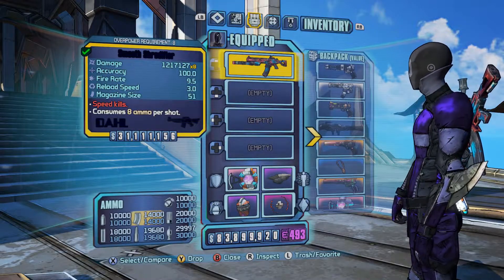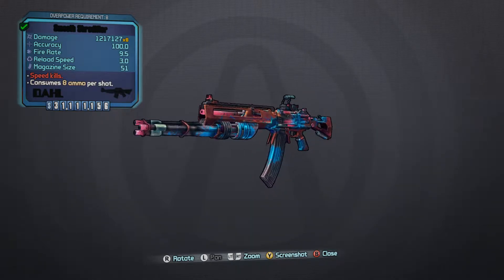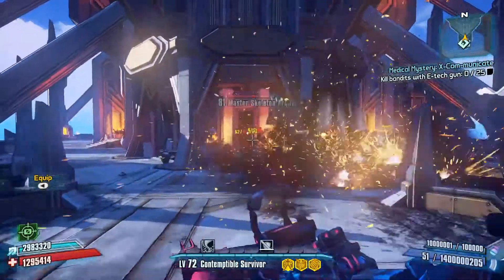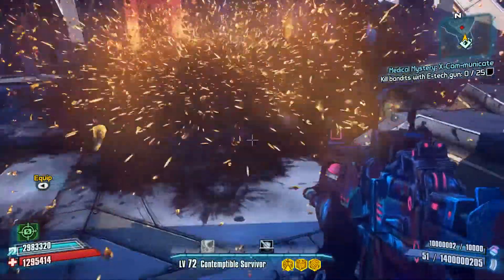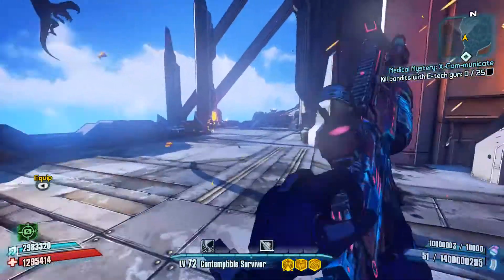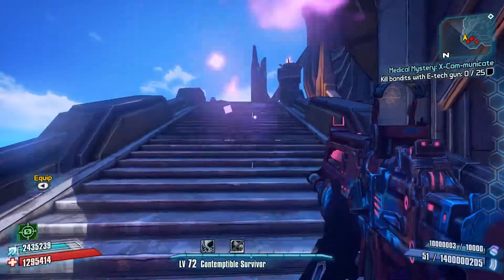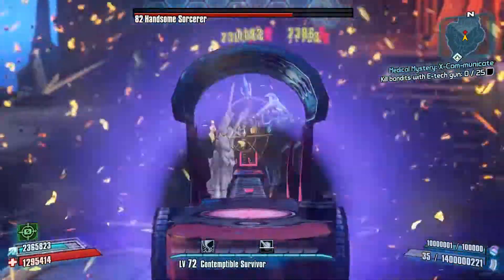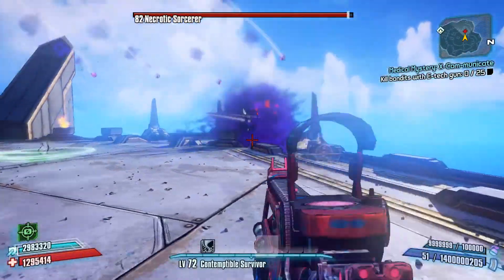Borderlands 2 - Smitty's Wrath (Modded Weapon Guide)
I made the weapon and Smitty gave me the idea :D

Gibbed Code for Weapon - BL2(hwAAAABqBgmExgMMBQGF3mIQxOCAcAHDIYZeDChQgjHoYkBAoozh)

Welcome! :D Comment any suggestions on any games or anything in general!

Xbox Gamertag - MoDz King 99